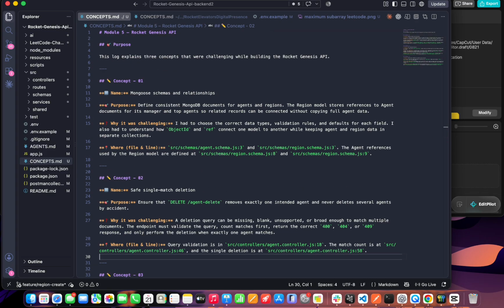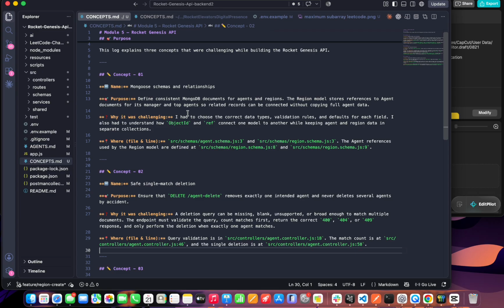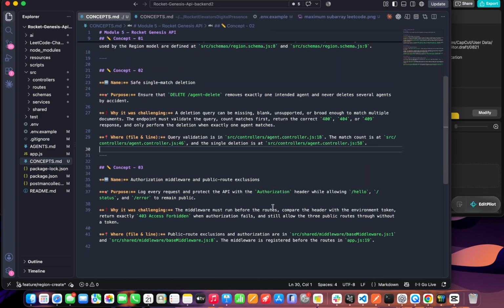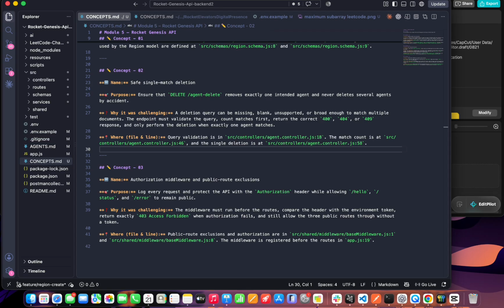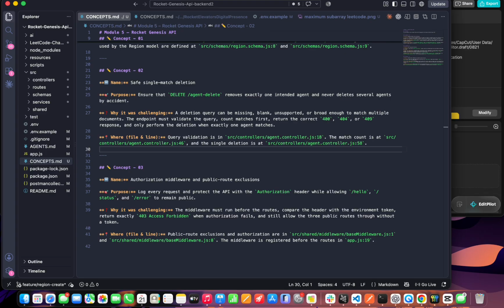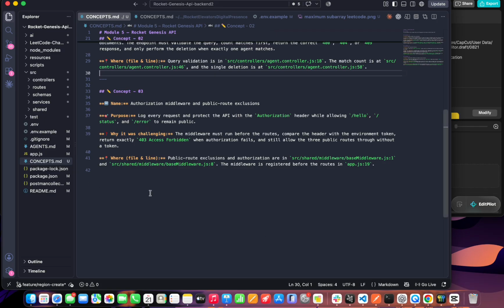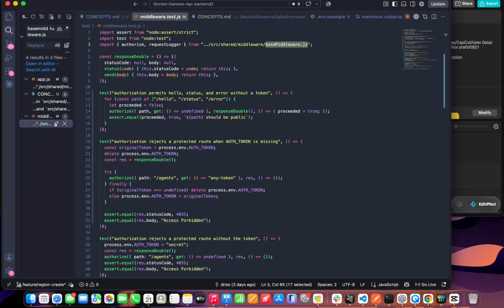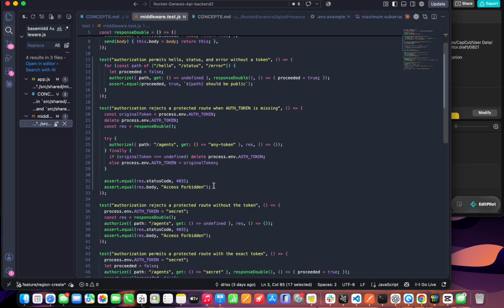module 5 concepts